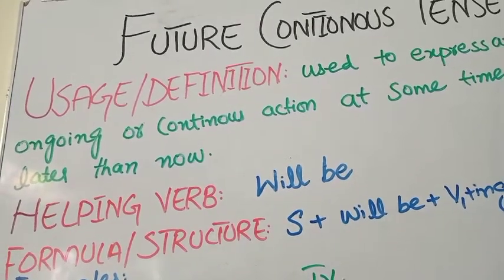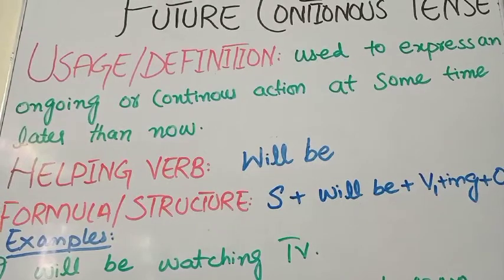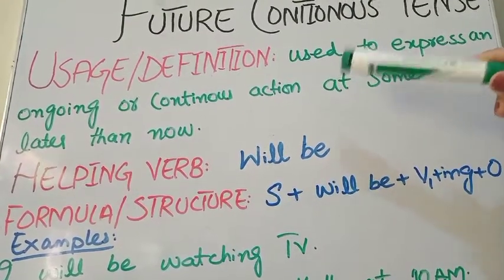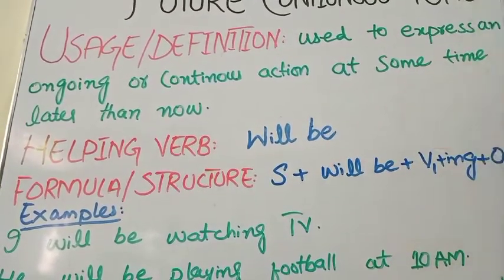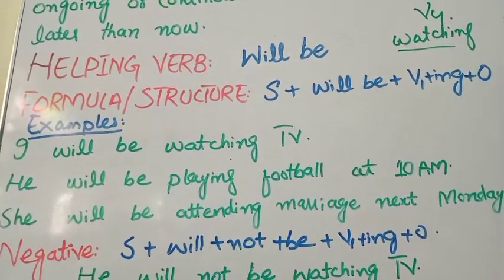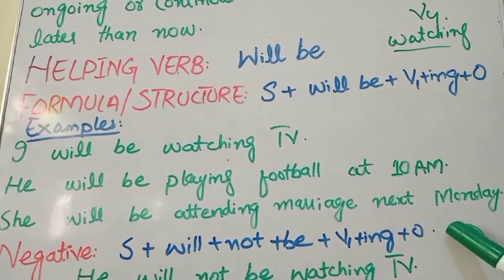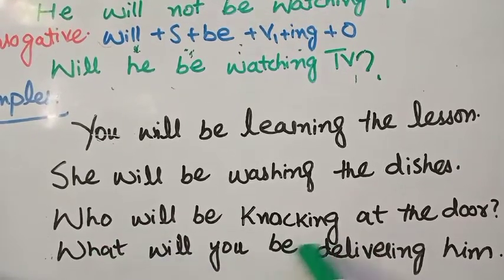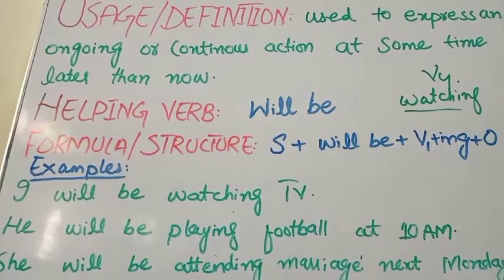Future continuous tense/Future progressive tense/Learn english tenses very easily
TENSES/Learn tenses very easily
Future continous tense
usage/definition of future continous tense
structure/formula of future continous tense
Helping verb in future continous tense
The Outclass will provide all the lectures of english grammer.